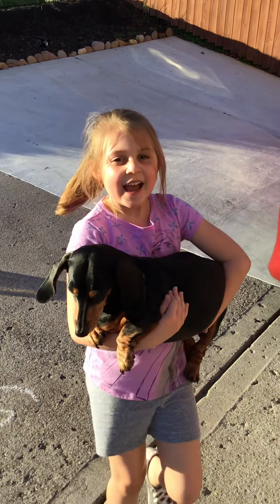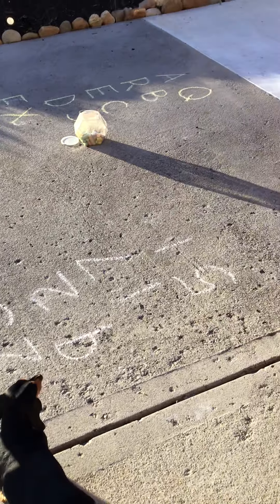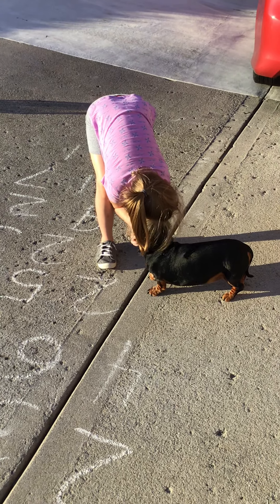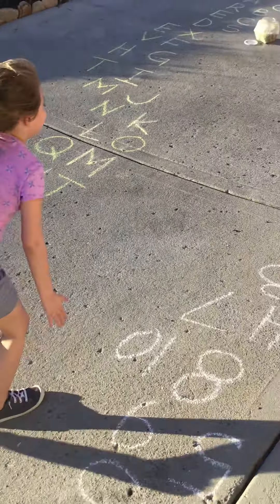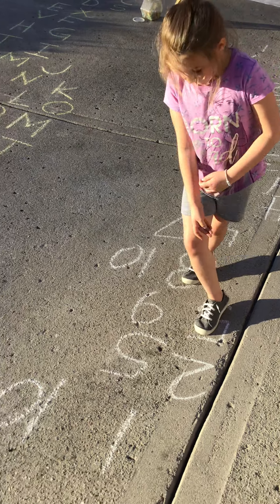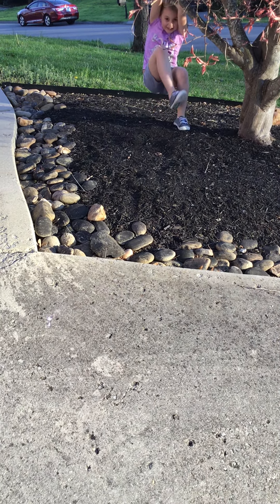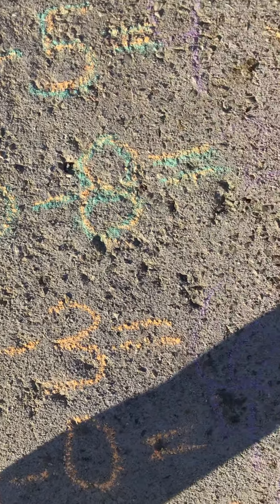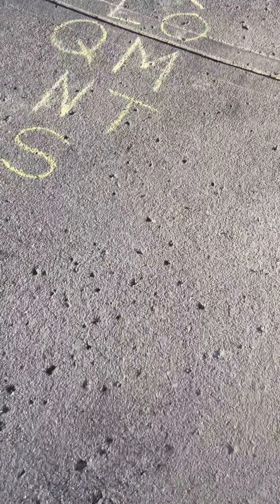Addition activities with Moo!✏️